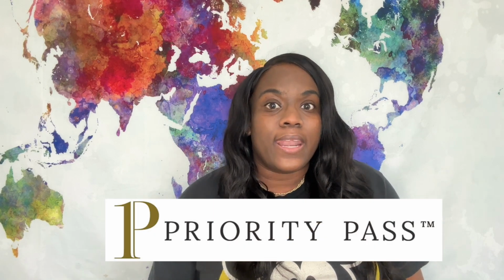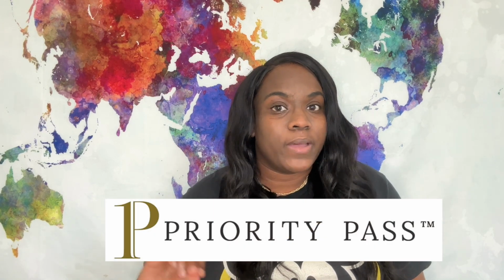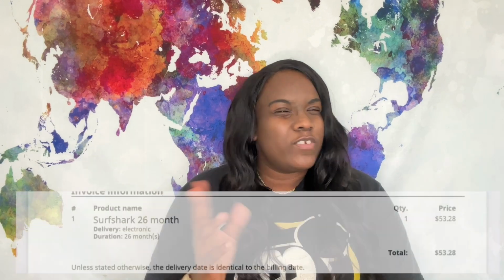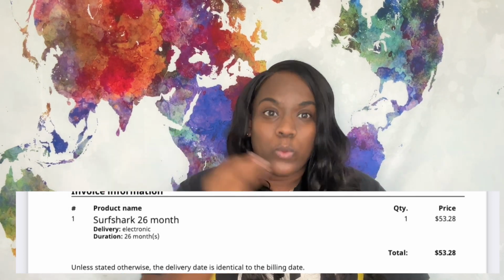MUST HAVE TRAVEL APPS | 14+ TRAVEL APPS YOU NEED TO DOWNLOAD | BEST TRAVEL APPS IN 2023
Here are 14+ of the best travel apps for you to download in 2023 for your travels!

List of Apps Mentioned:
Google Maps
Google Translate
Airalo
Priority Pass
MyTSA
Xe
Rideshare Apps (Uber, Lyft, Local Rideshare Apps)
Libby
Airline Apps
Hotel Apps
Surfshark
Smart Traveler/STEP
Get Your Guide
Airbnb Experiences